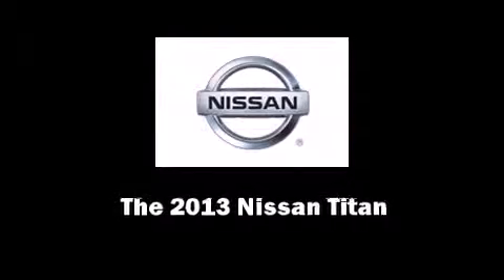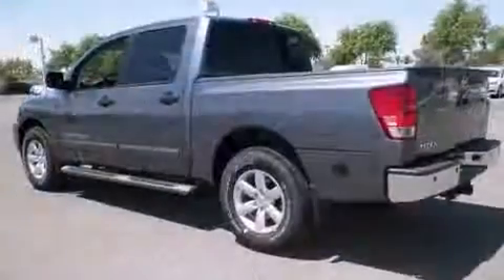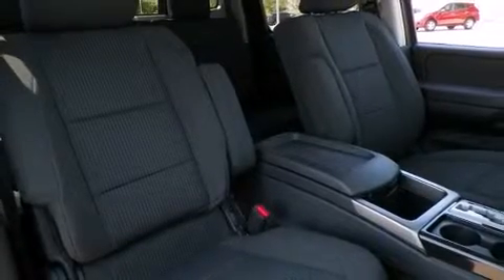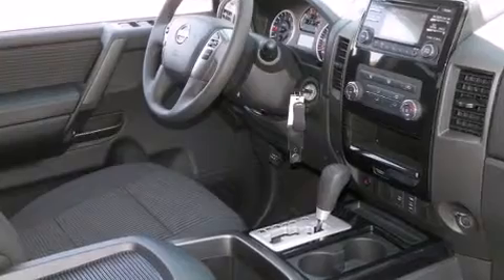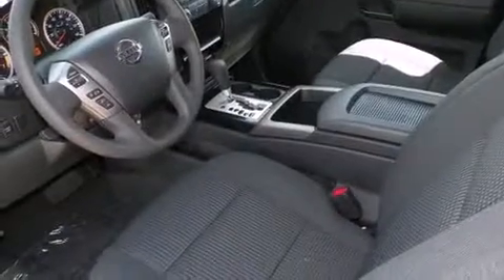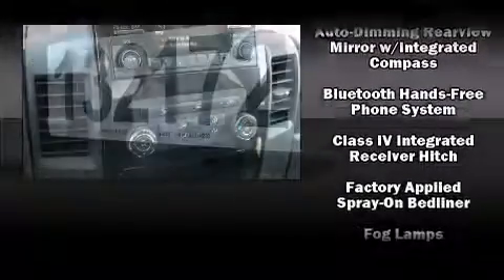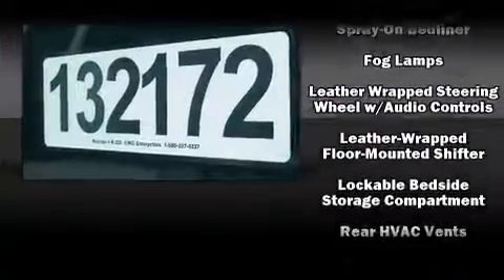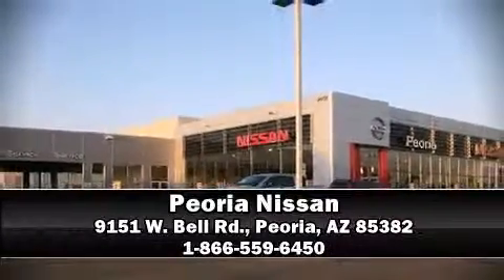2013 Nissan Titan SV in Peoria, AZ 85382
Peoria Nissan
9151 W. Bell Rd.

Discerning drivers will appreciate the 2013 Nissan Titan. This 4 door, 5 passenger truck is waiting for you to take home! All of the premium features expected of a Nissan are offered, including: a rear step bumper, front fog lights, power door mirrors, cruise control, a trailer hitch, a bedliner, and 1-touch window functionality. Premium sound drives 8 speakers, providing you and your passengers a sensational audio experience. Nissan ensures the safety and security of its passengers with equipment such as: dual front impact airbags, front SIDE impact airbags, traction control, brake assist, anti-whiplash front head restraints, a security system, and 4 wheel disc brakes with ABS. For added security, dynamic Stability Control supplements the drivetrain. Our sales staff will help you find the vehicle that you've been searching for. We'd be happy to answer any questions that you may have. Please don't hesitate to give us a call.